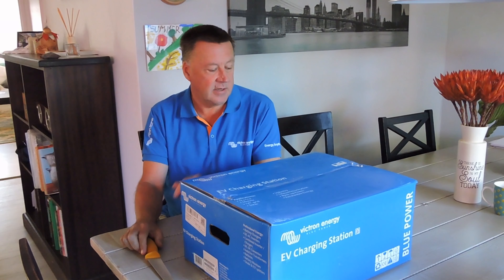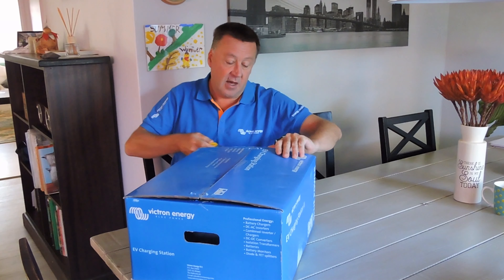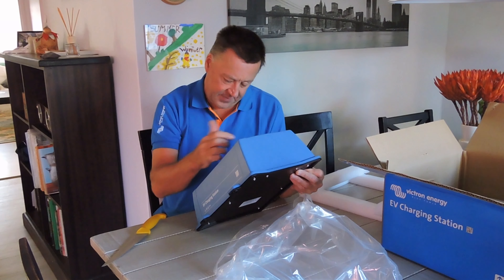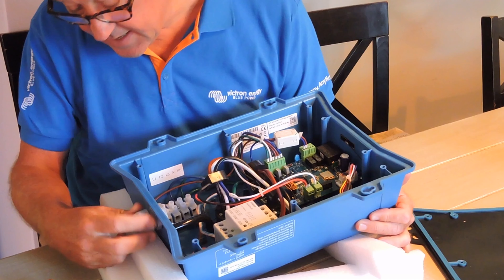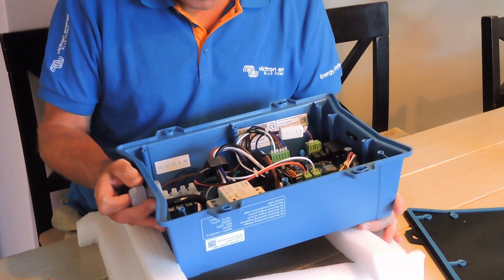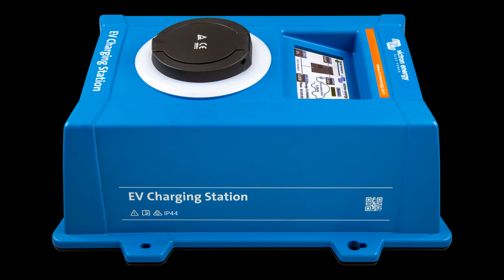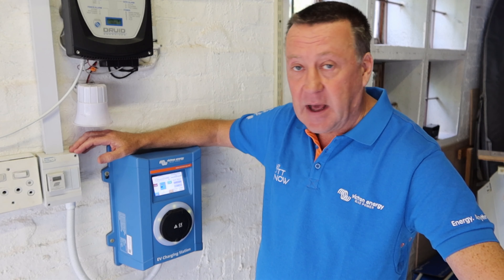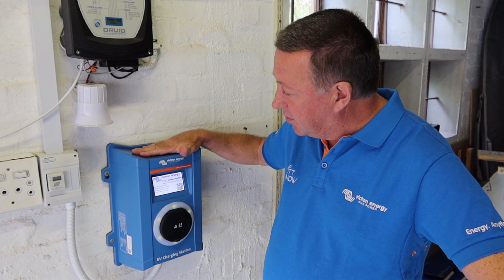Victron EV Charging Station review Part I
Victron Energy EV Electric Vehicle charging station review and comparison.
Charger, Home Charger 7.5 kW charger 22kW CCS Charger single phase charger 3 phase charger